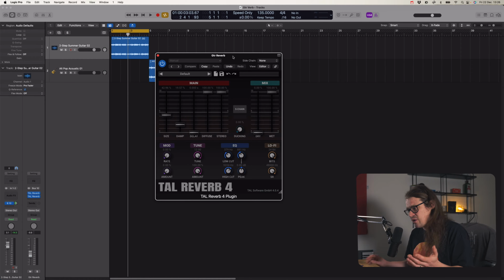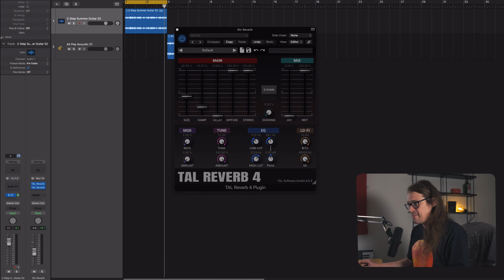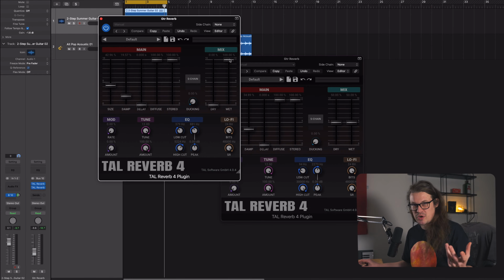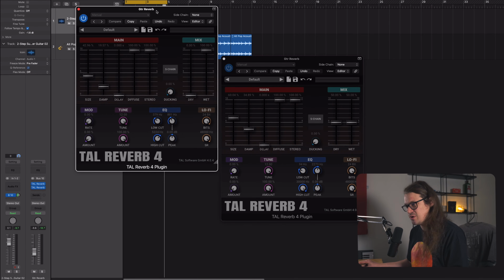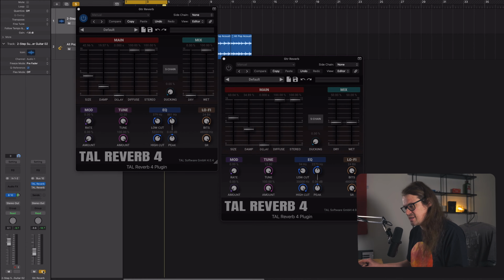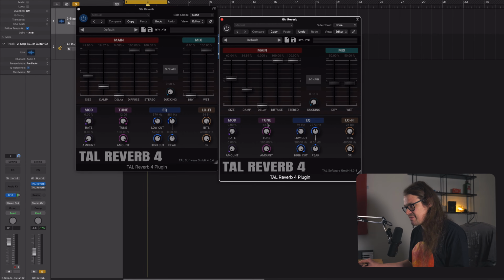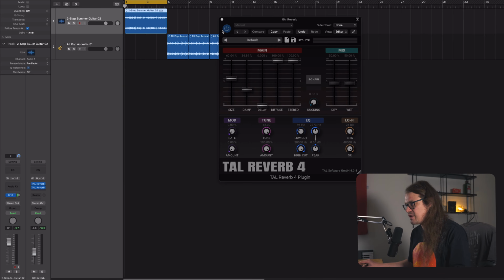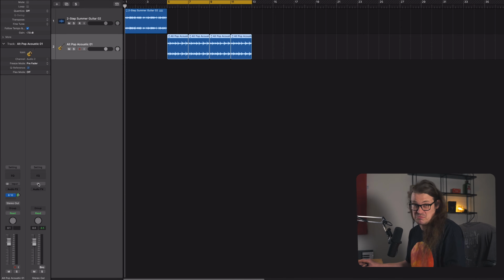My Favourite Acoustic Guitar Reverb Trick - FREE PLUGIN!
This reverb trick just makes everything sound COOL! Check out how I make an acoustic guitar have an ethereal synth-like part added, just by using a free reverb plugin!